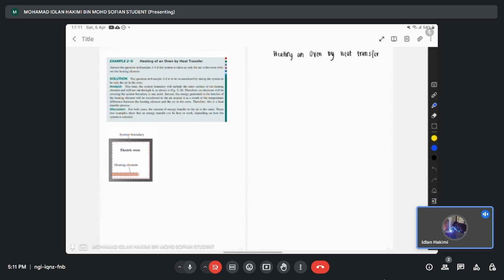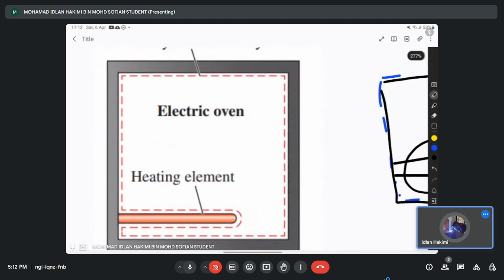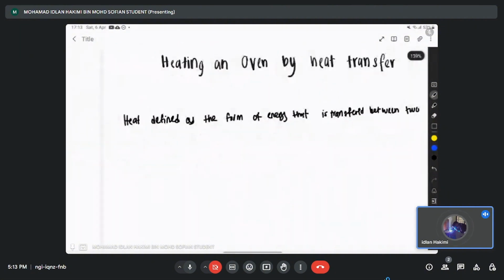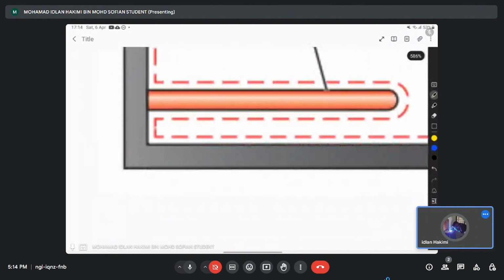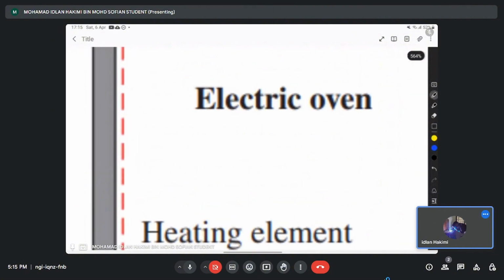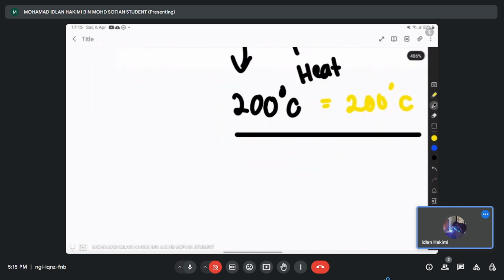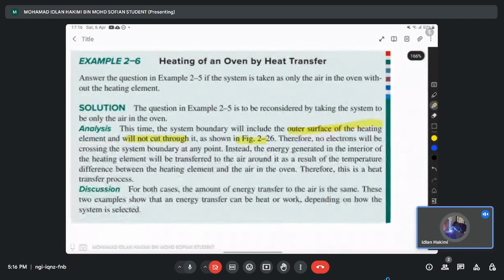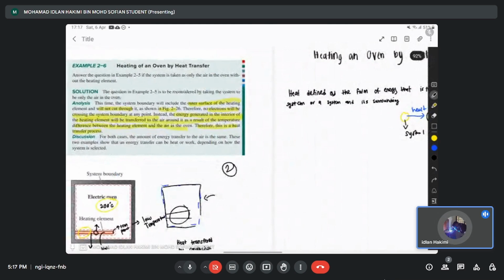EXAMPLE 2-6 I THERMODYNAMICS I MMJ10403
NAME : MOHAMAD IDLAN HAKIMI BIN MOHD SOFIAN
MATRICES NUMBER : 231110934